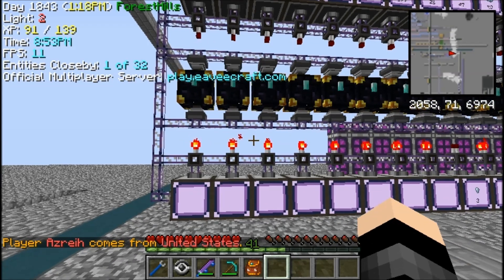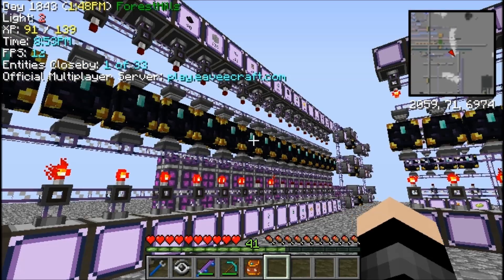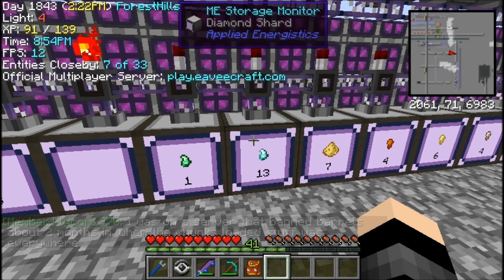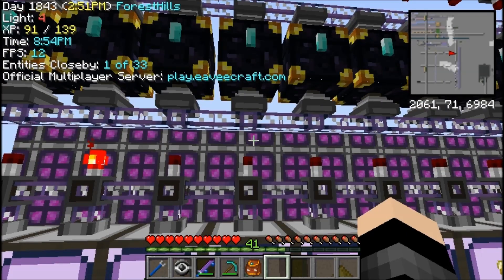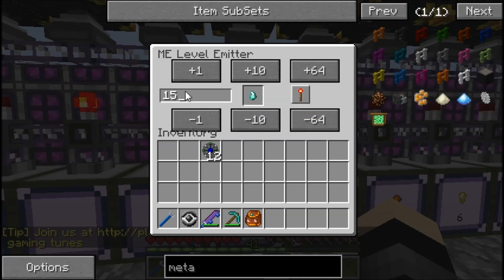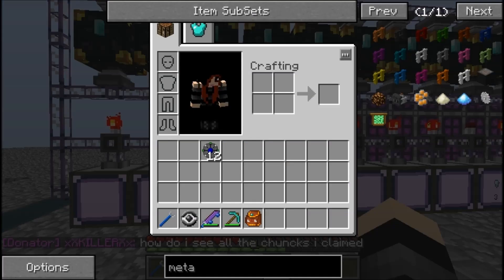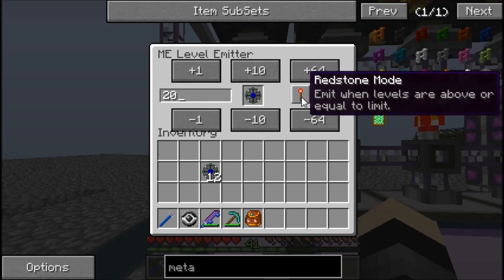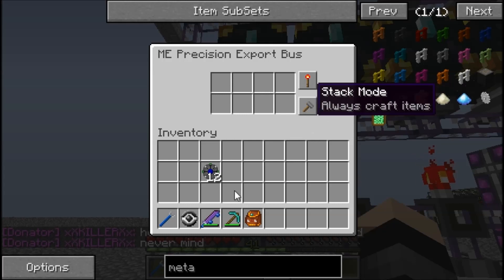Automation with AE - Level Emitters and Export Buses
A quick tutorial on how to use Level emitters with precision export buses; keeping levels of things and autocrafting.